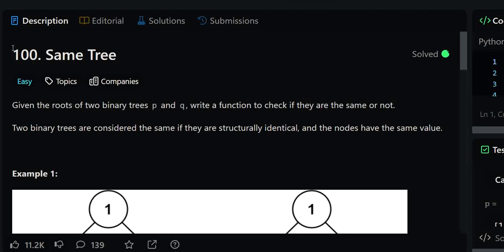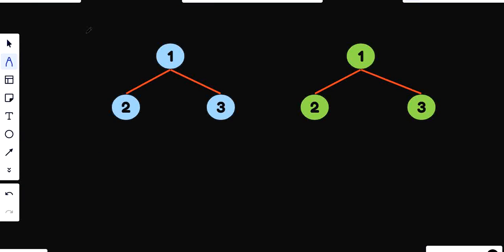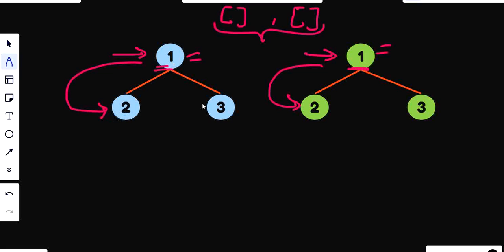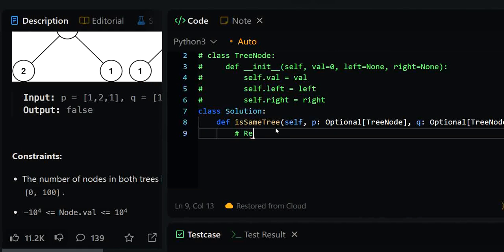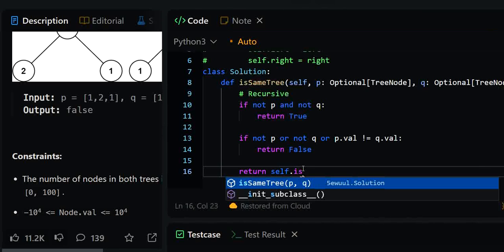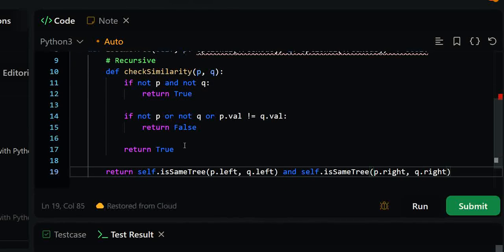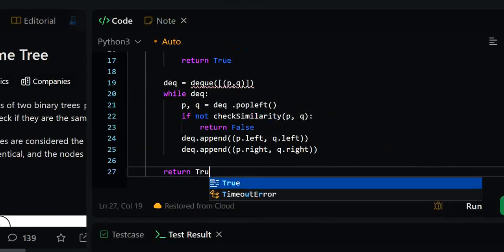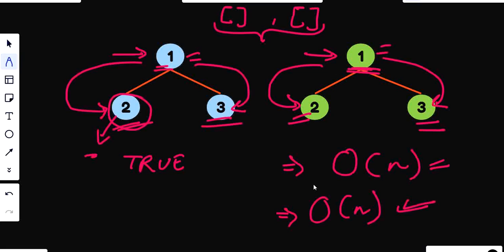Same Tree | LeetCode100 | Python